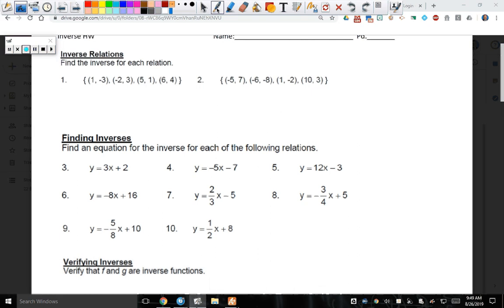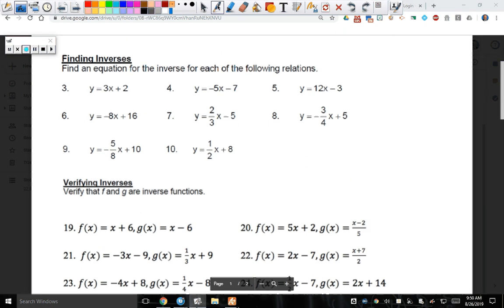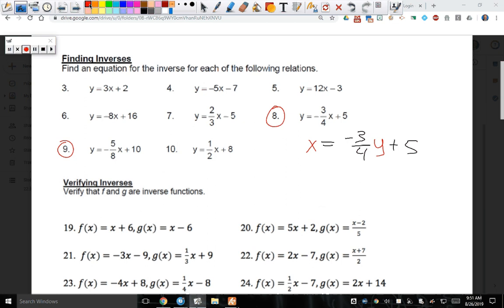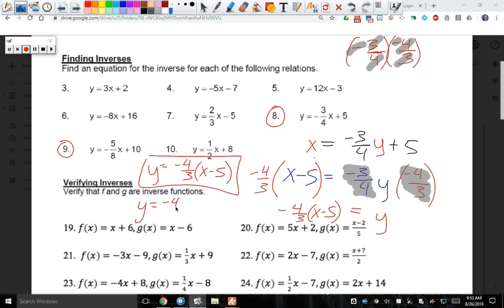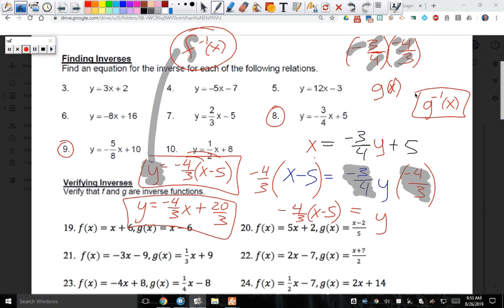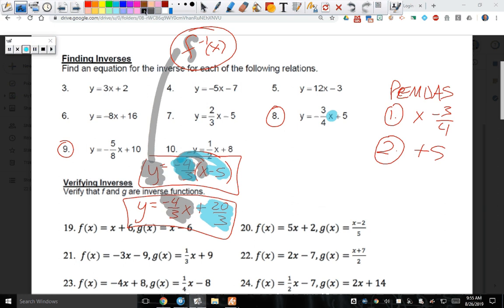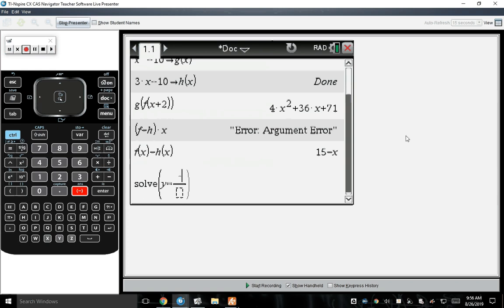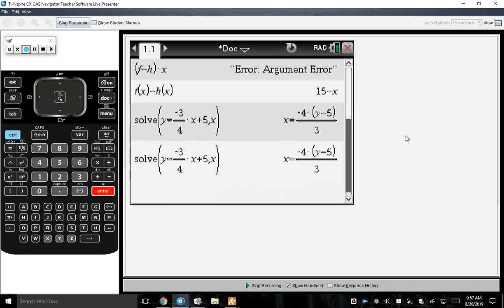Algebra 2 | Unit 1 - Tools of Algebra | Day 5 - HWK FAQ (Examples 1, 8) (CALCULATOR)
Day 5 | Homework FAQ | Inverse Functions Examples

With & Without a Calculator